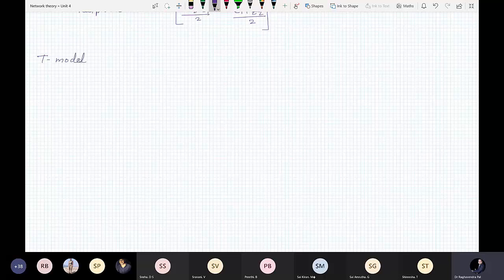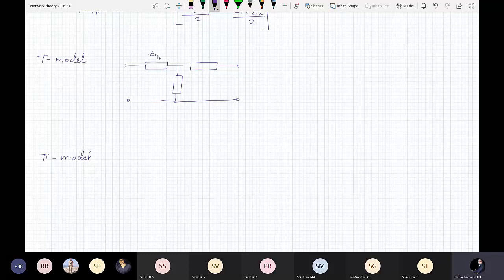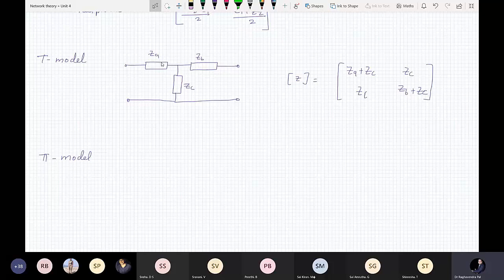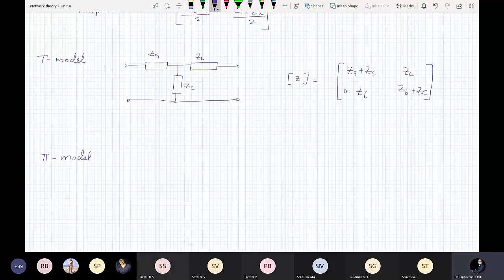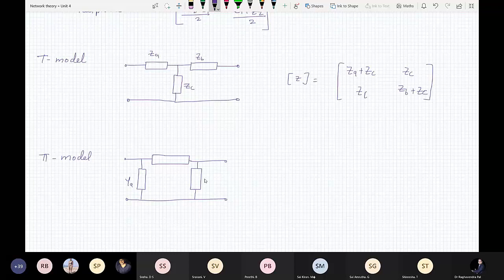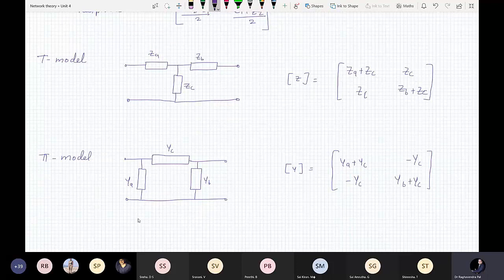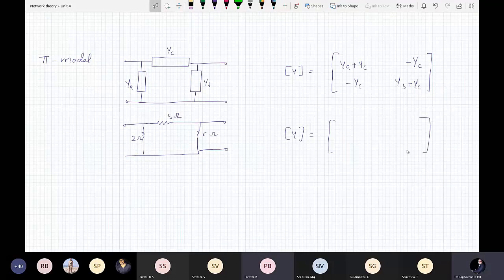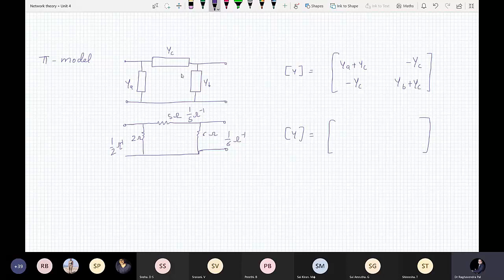T model and pi model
This video is a part of the recorded online lecture.